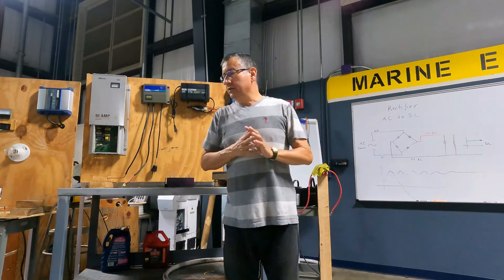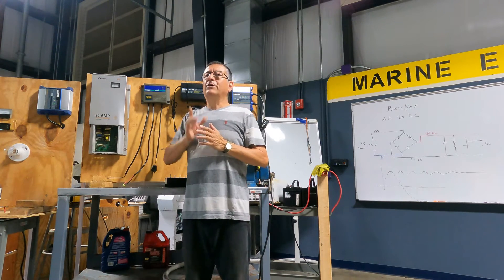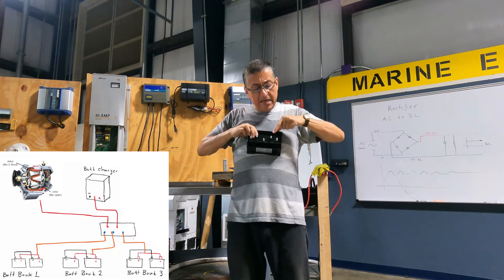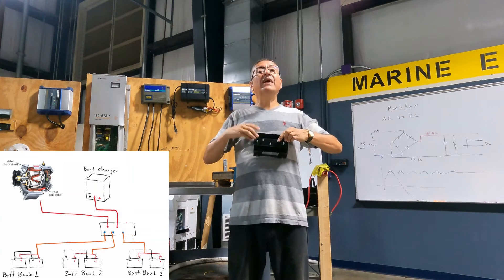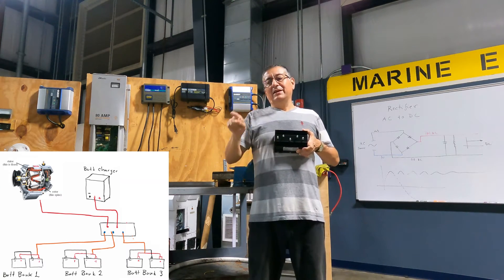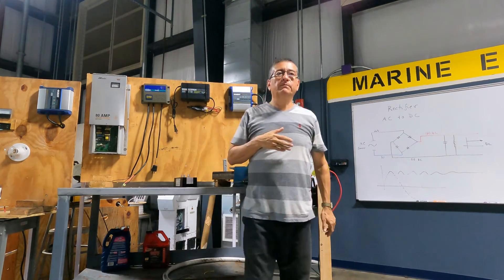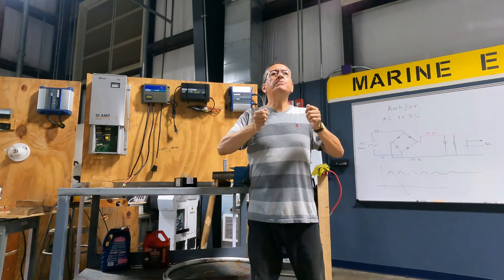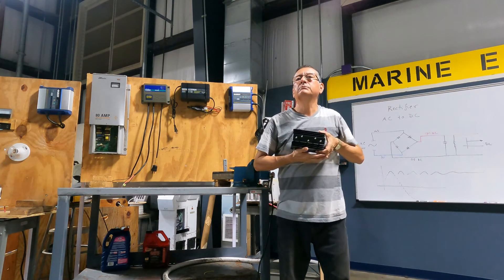Marine Battery Charger and ACR | Installation Considerations